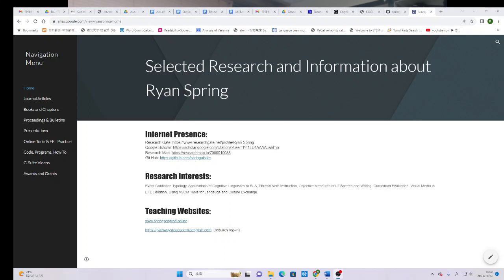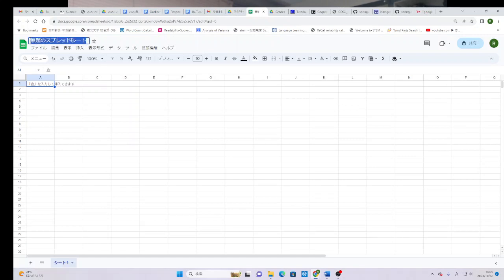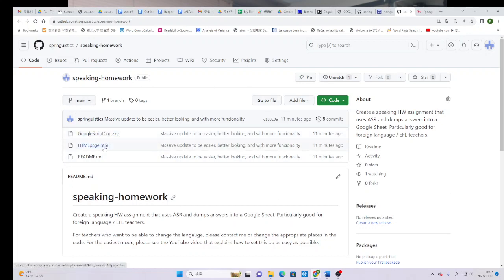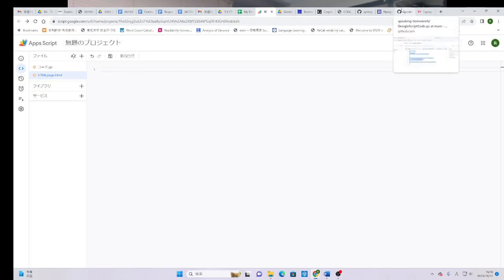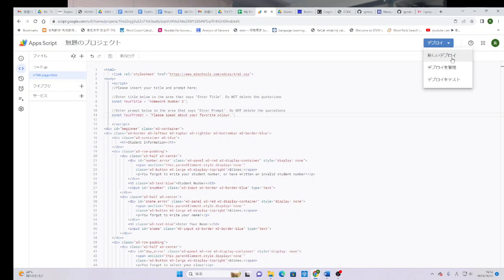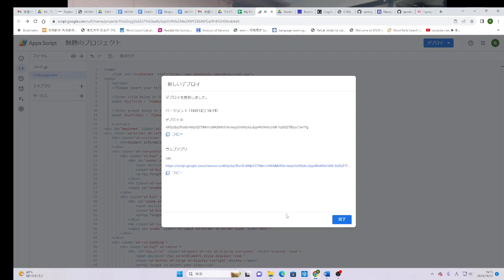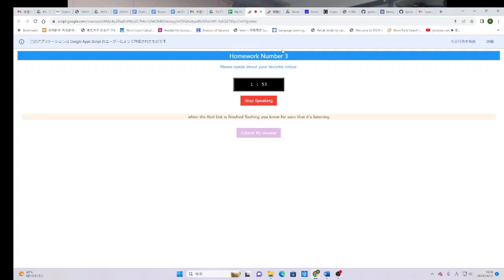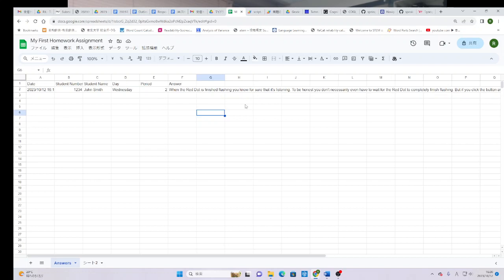Creating a Simple Speaking Homework in Google Suite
This is a video that shows you how to create a simple speaking homework in Google Suite (using Google Sheets and Google Apps script). It assumes no prior programming knowledge. This is designed for EFL speaking homework, but can be easily modified for other foreign languages, or even for first language speakers to whom you want to assign a speaking homework task.